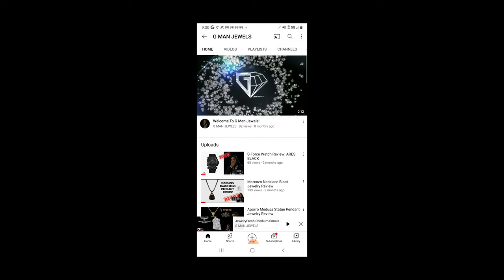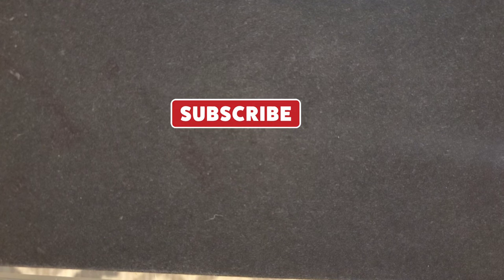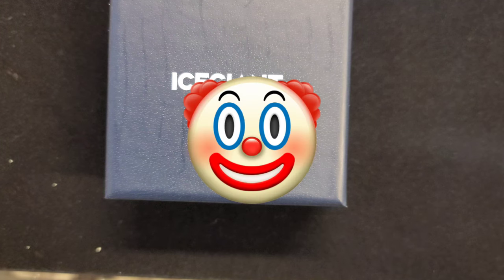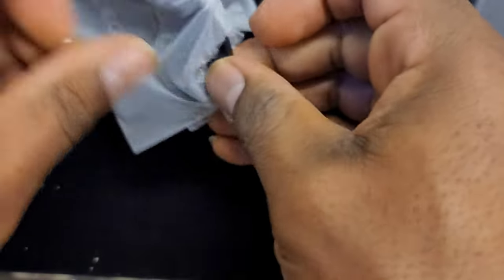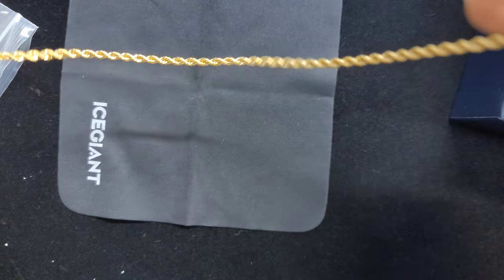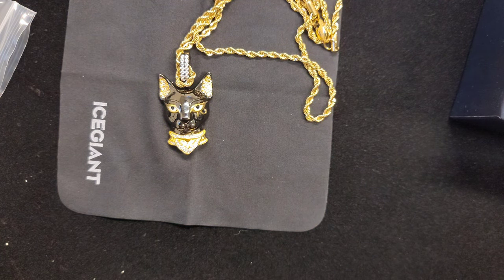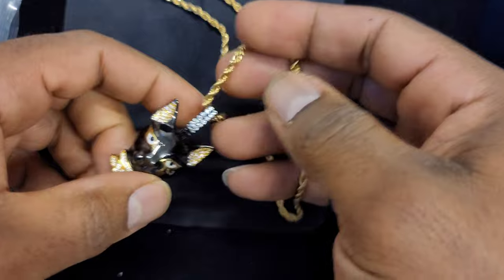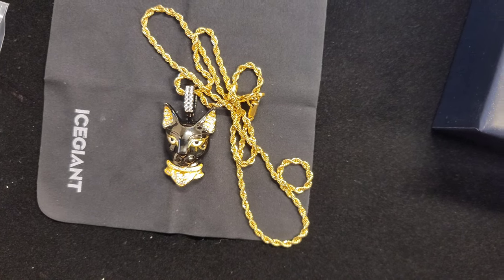ICEGIANT CAT BASTET PENDANT REVIEW 🧊 🥶 🐈 😻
HI! This page was created to talk about jewelry, drip, the jewelry business & everything in between. I am your host (YouTube Personality) Gennaro Angiulo. I am also a Paparazzi Consultant. Any views on this channel does NOT reflect Paparazzi Jewelry Company in any way. This page is strictly the views of the creator of this channel, Gennaro Angiulo. Enjoy!